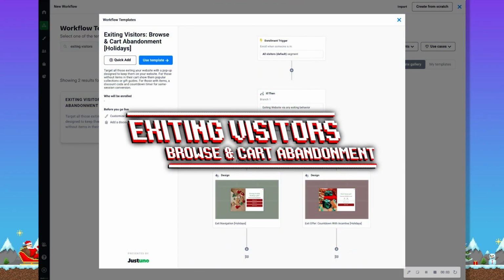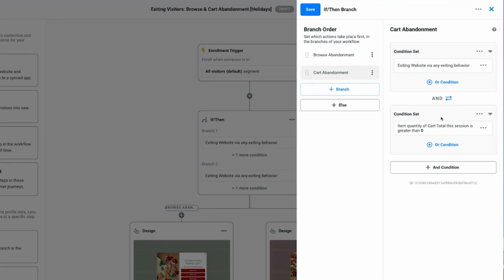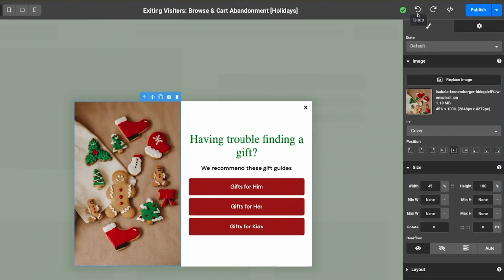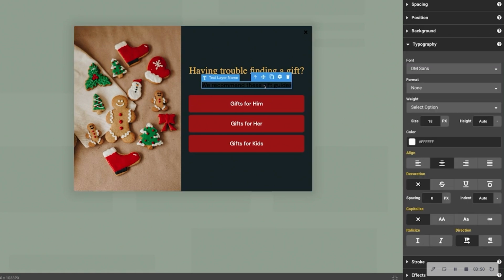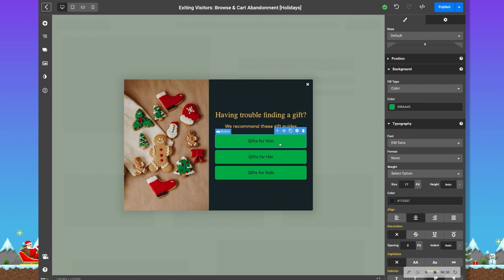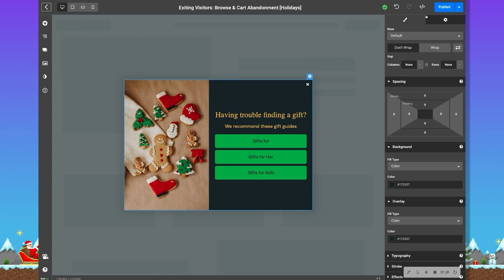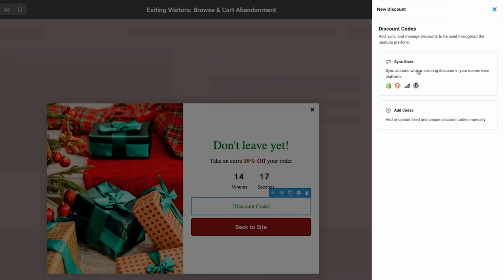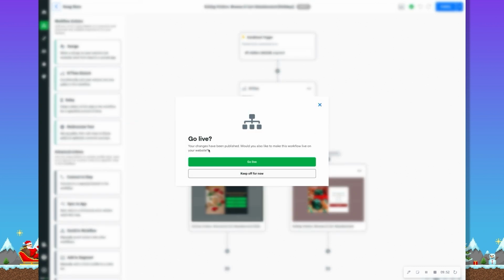Exiting Visitors: Browse & Cart Abandonment Workflow Tutorial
In the following video, we'll provide guidelines on how to add & set up one of the most foundational strategies for conversion. The Exiting Visitors: Browse & Cart Abandonment workflow targets exiting visitors with different incentives based on whether they have something in their cart or are just looking around. Browse abandoners are shown an exit navigation pop-up to try and help them find something they might like. While cart abandoners are shown a discount + a countdown timer to incentivize a same-session conversion. This personalization meets them where they're at and provides what they need most for their lifecycle stage.

This walkthrough covers:
🔵 Trigger conditions.
🔵 Customizing the popup designs.
Resources:
Exiting Visitors: Browse & Cart Abandonment Template

About Justuno:
We turn more website traffic into customers. The fastest way to increase sales, lower costs, and hit your goals.
Connect with  @justunosocial  on Instagram, Twitter, and Pinterest. And Justuno on Facebook
Sign up to hear about the latest marketing news from the Justuno team, e-commerce news, marketing strategies, event invites, and more!